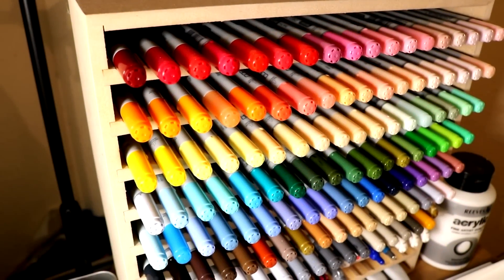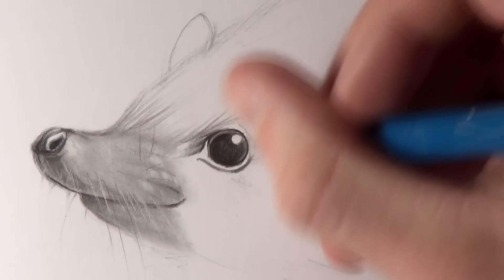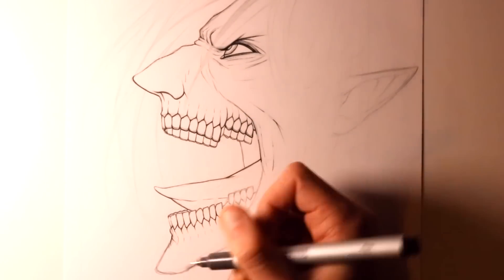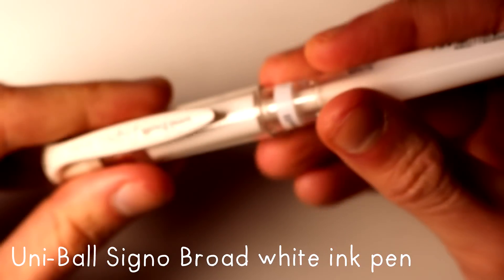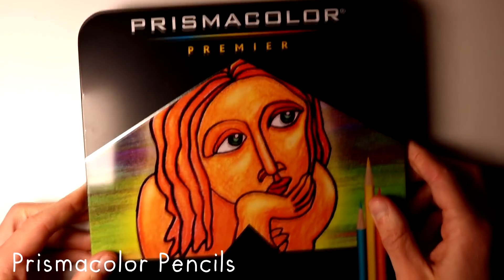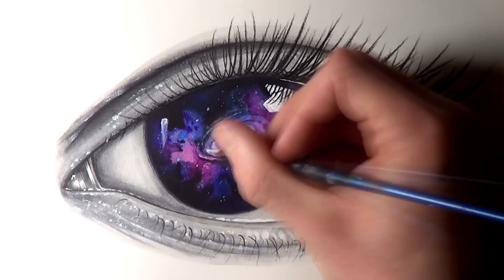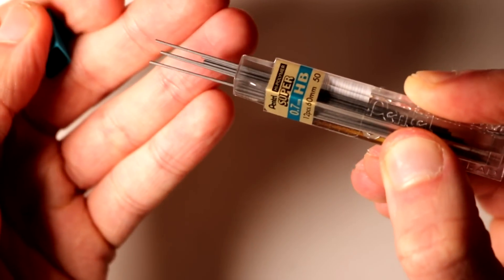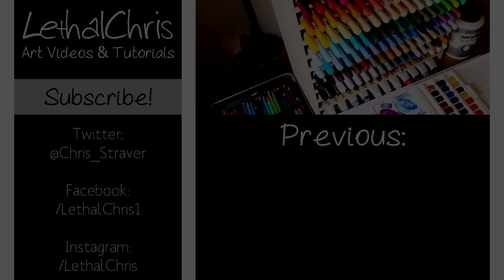My Art Supplies 2017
Here's a video showing the art supplies I've been using so far this year.

A list of the equipment:
- Pentel P207 0.7mm mechanical pencil, with HB Hi-Polymer leads.
- Daler Rowney Blending Sticks.
- Tombow Mono Zero Eraser.
- Copic Multi Liner SP 0.03mm.
- Pigma Micron 03, 05 & 08.
- Copic Multiliner - Sepia & Wine.
- Pentel Pocket Brush Pen.
- Copic Drawing Pen F01.
- Copic Ciao Markers - Set B 36 & 72.
- Prismacolor Pencils.
- Uni-Ball Signo Broad - White Pen.
- Canson/Strathmore Smooth Bristol Board.
- Daler Rowney Earthbound 100% Recycled paper.
- Arches Aquarelle Hot Pressed watercolour paper.
- Daler Rowney Aquafine Cold Pressed watercolour paper.

I hope this video helps in some way! Let me know what you think.

Let me know if this drawing video has helped you and also let me know what tutorial videos you would like to see next. Thanks.

I Wear Headphones - Silent Partner

Foundation - Vibe Tracks